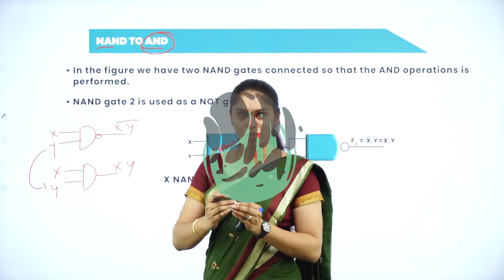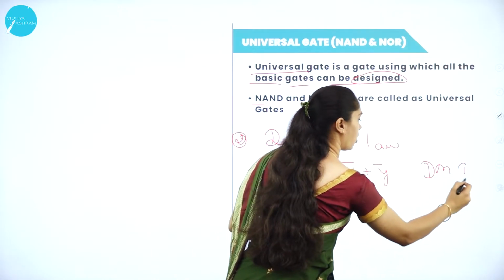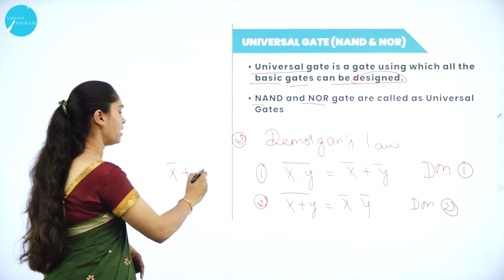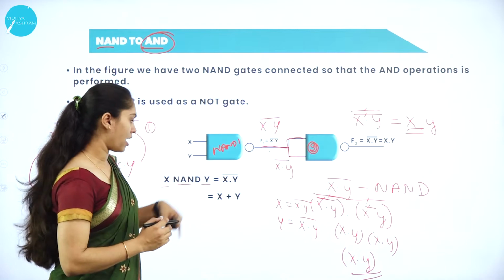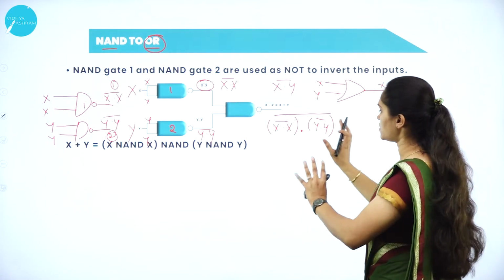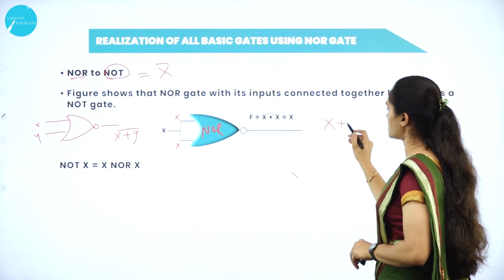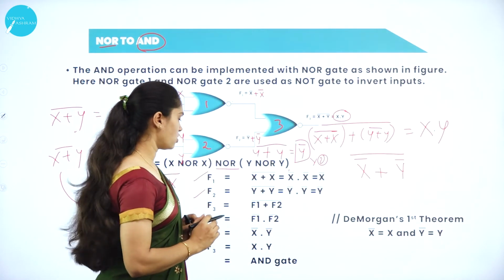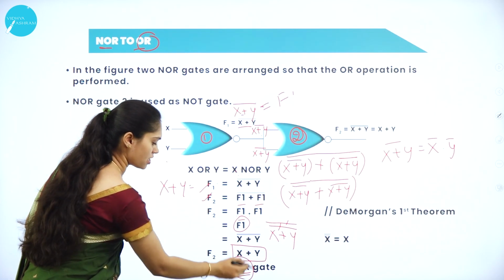DAY 27 | COMPUTER SCIENCE | II PUC | LOGIC GATES | L3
Class : II PUC
Stream : SCIENCE AND COMMERCE
Subject : COMPUTER SCIENCE
Chapter Name : LOGIC GATES
Lecture : 3